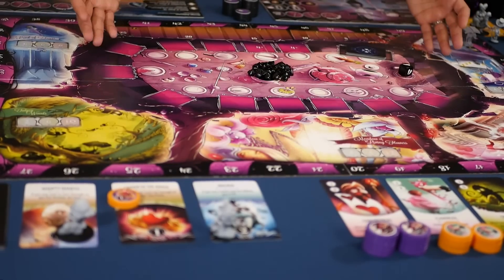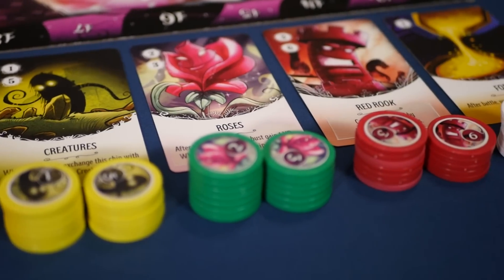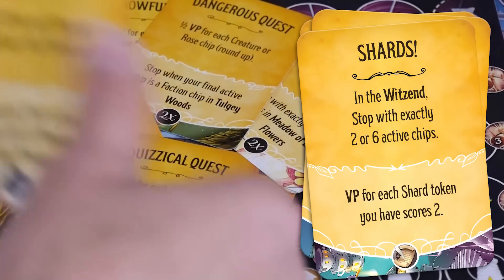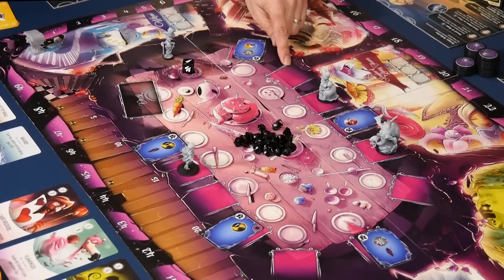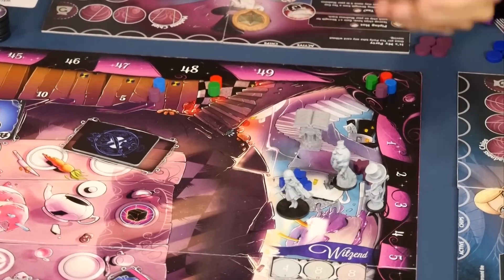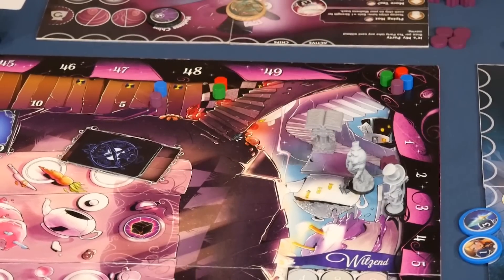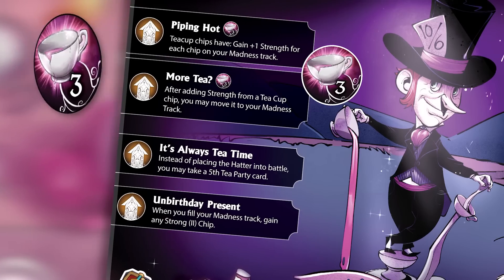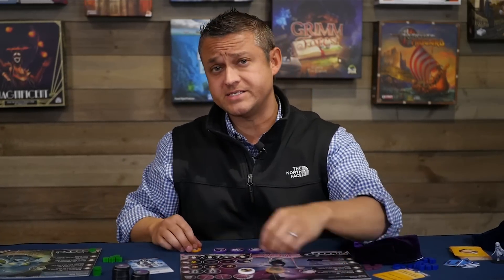Wonderland's War - How To Play by Man vs Meeple (Skybound Games)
Welcome to Wonderland's War! In this game of area control, bag building and card drafting from Skybound games, players will compete as Alice, The Mad Hatter, The Red Queen and The Jaberwock for control of the madness fused realm of Wonderland.  Through 3 rounds of Tea Parties and War, players will battle it out to draft the best cards, complete the most missions and influence the most regions all in an effort to once again wear the crown and become the new leader of Wonderland!

You're going to need to know a few things before you start to play, so sit back and watch as we teach you How to Play Wonderland's War!

Hosted by David Waybright and Jeremy Salinas